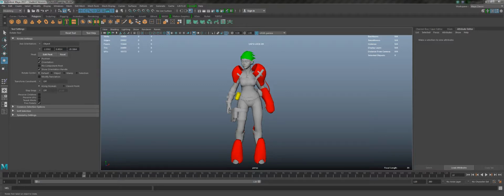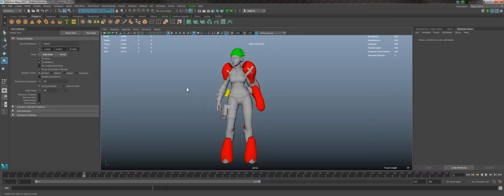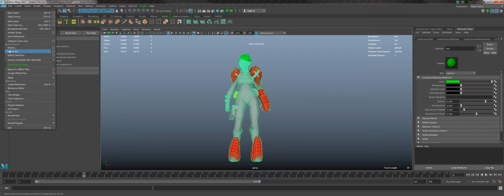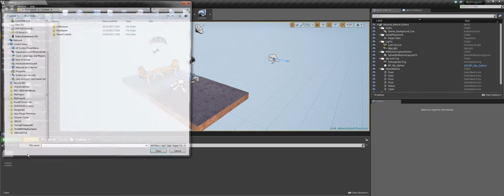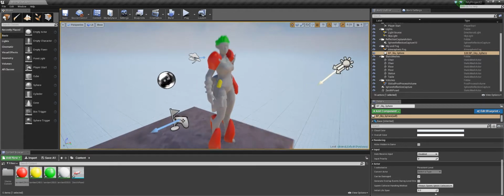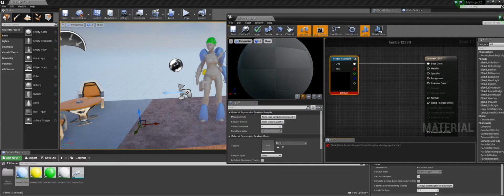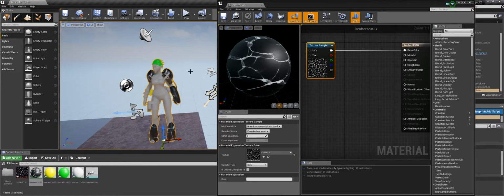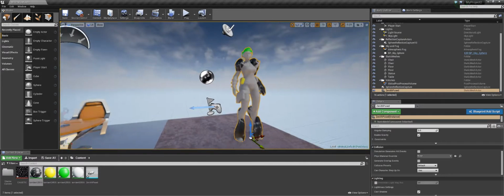MAYA: Importing To Unreal